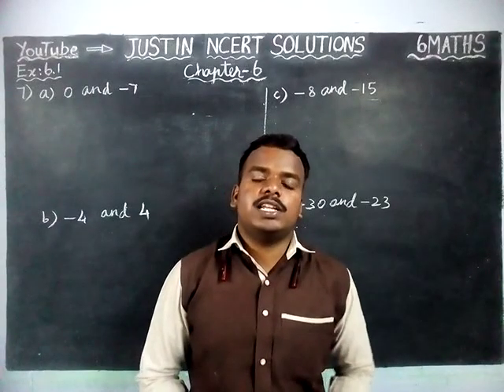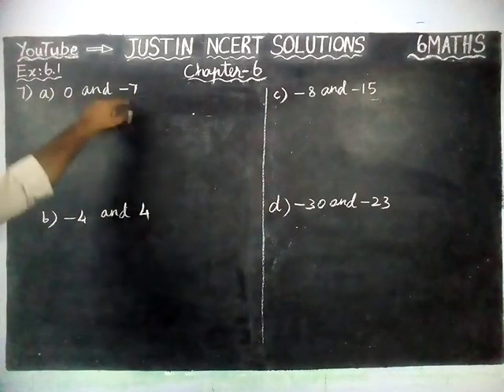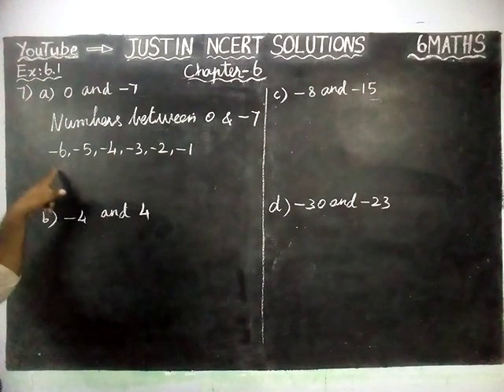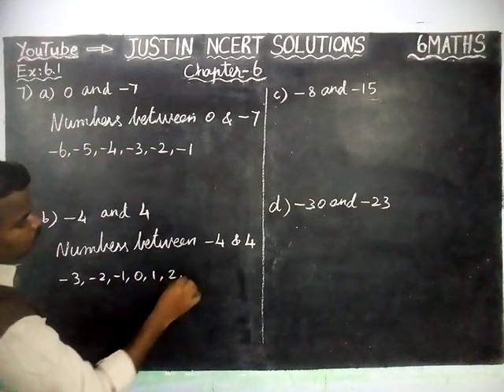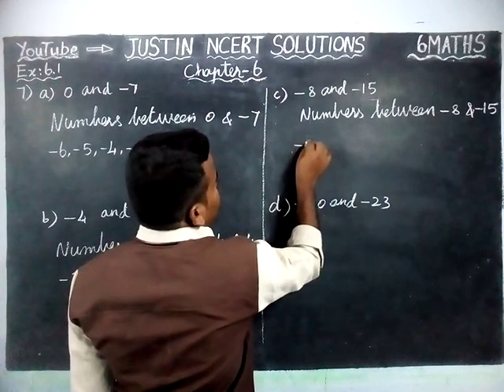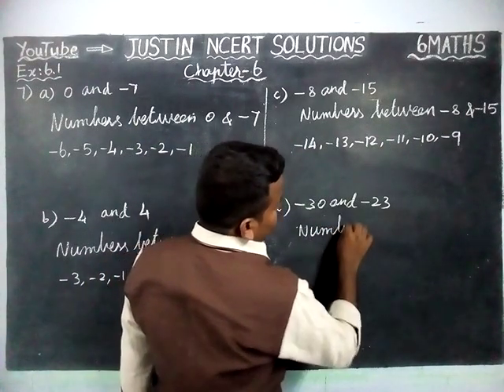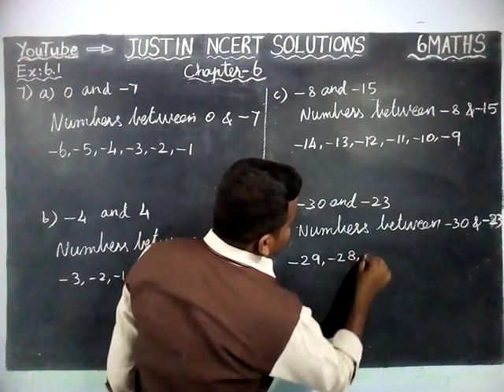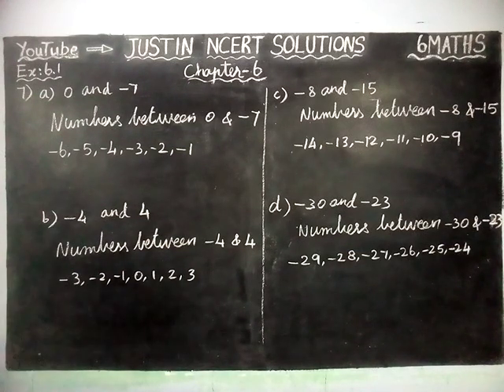Chapter 6 Ex.6.1 Q.No.7 | Class 6 Maths Chapter 6 Integers | JUSTIN NCERT SOLUTIONS